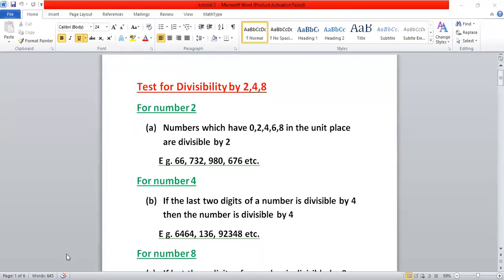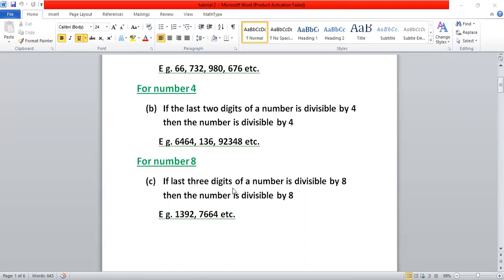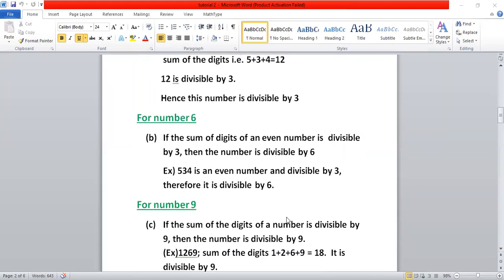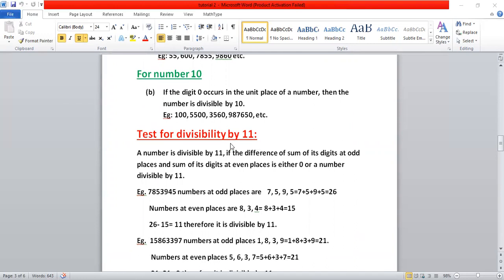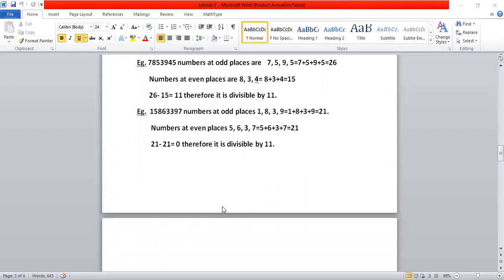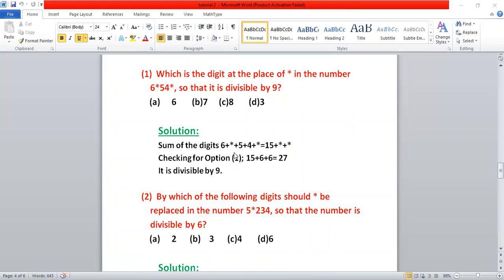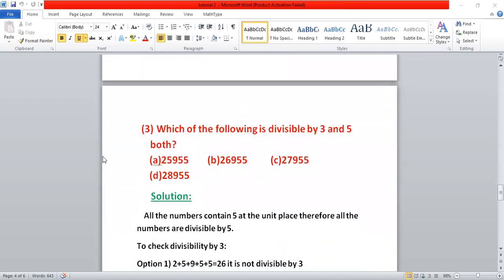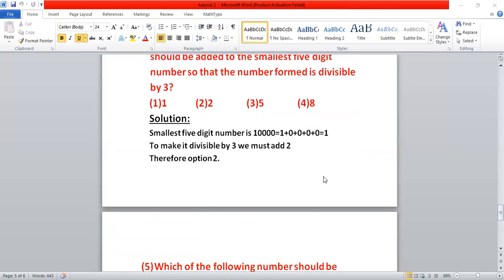DIVISIBILITY TEST FOR COMPETITIVE EXAMS, NSTSE, IMO, BANK EXAM, 6TH, 7TH CLASS, OLYMPIAD EXAM PART I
प्रतियोगी परीक्षा, एनएसटीएसई, आईएमओ, बैंक परीक्षा, 6वीं, 7वीं कक्षा, ओलंपियाड परीक्षा भाग I के लिए विभाज्यता परीक्षा